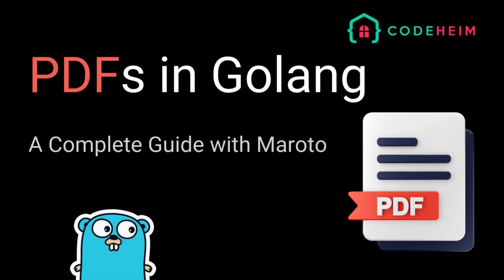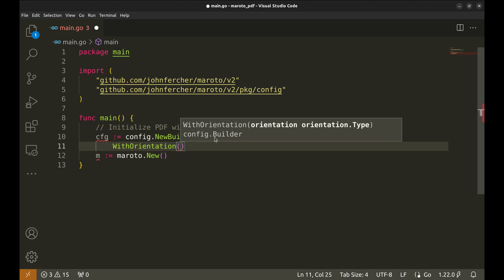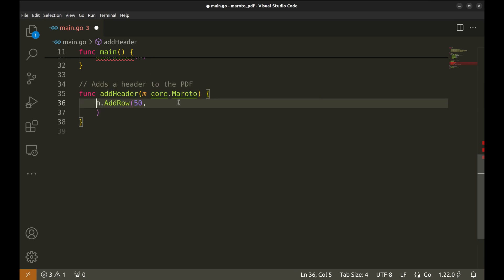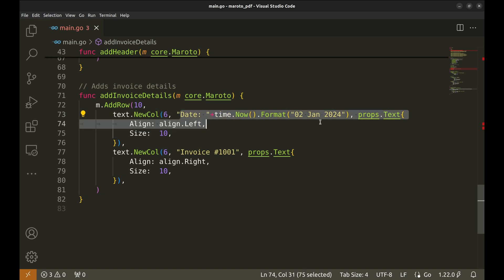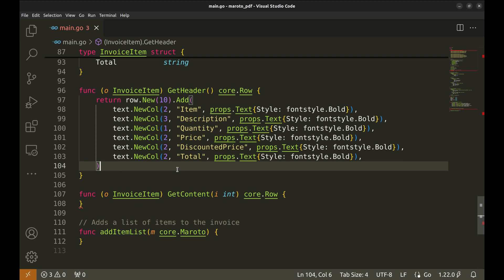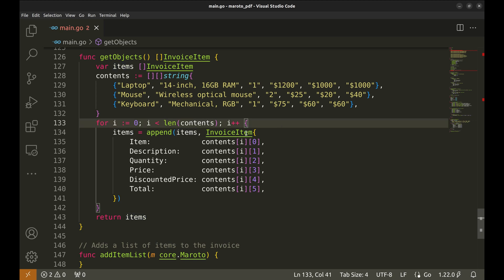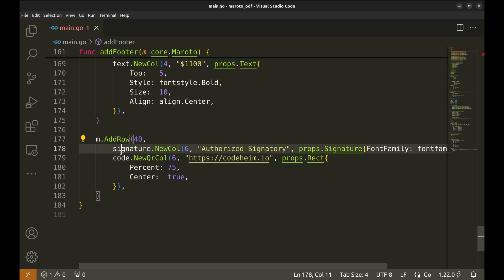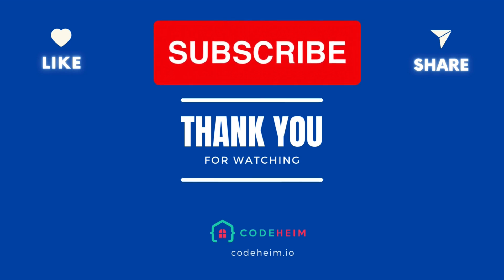#59 Golang - Create Professional PDFs: A Complete Guide with Maroto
Hey, Go developers! 🚀 In this episode, we will show you how to generate beautifully styled PDFs in Go using the powerful Maroto package.
Whether you need to create reports, invoices, or certificates, this guide will walk you through everything step-by-step, from installing the package to creating headers, item lists, and footers.
We will also cover adding logos, images, and even QR codes to make your PDFs look professional.

🔧 What you'll learn:

- How to set up Maroto for PDF generation
- Building PDF structure: headers, item tables, and footers
- Adding dynamic content and alternating row styles
- Incorporating images, logos, and QR codes
- Writing the final PDF to disk

By the end of this tutorial, you’ll have the skills to generate PDFs with Go in no time.